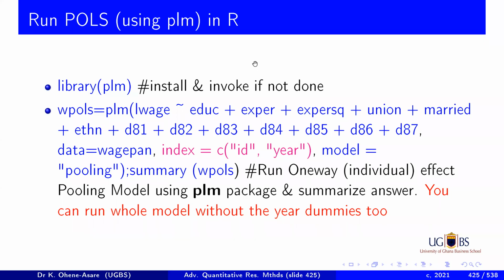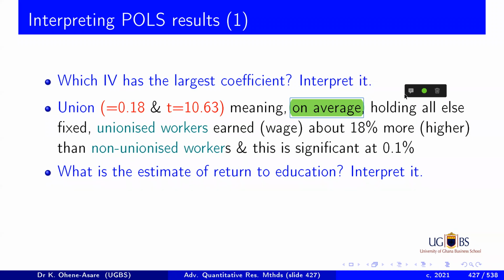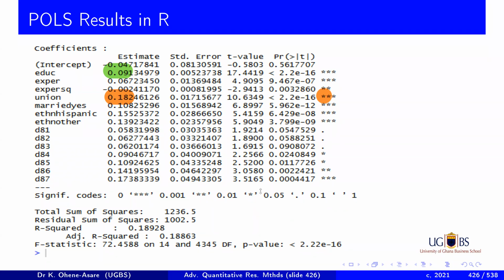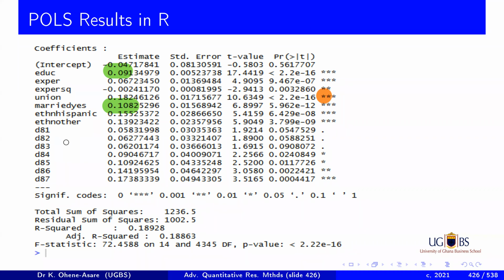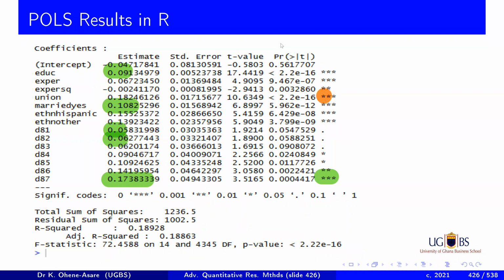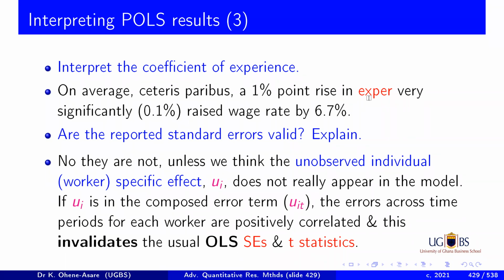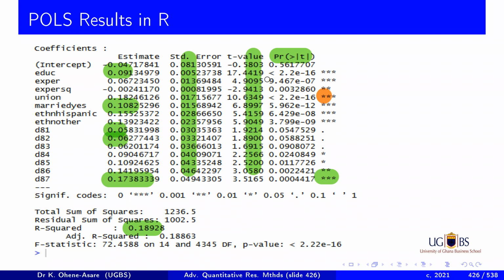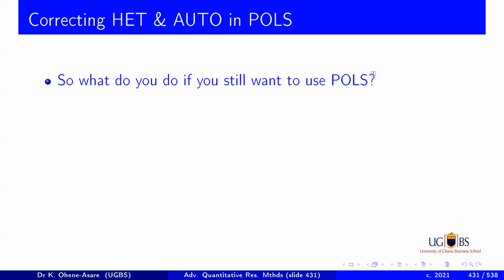10e Pooled OLS in R interpretations, coefficients, POLS standard errors, unobserved factors